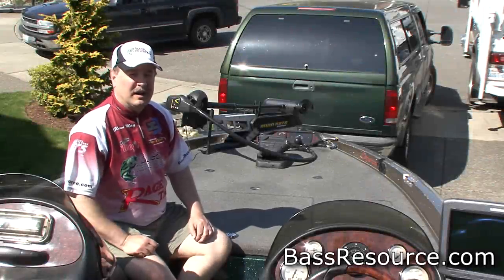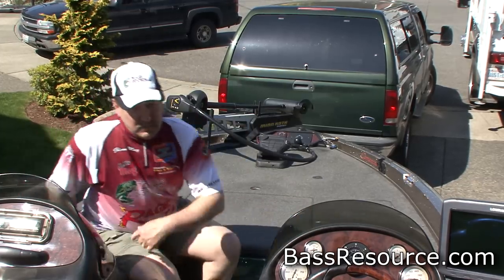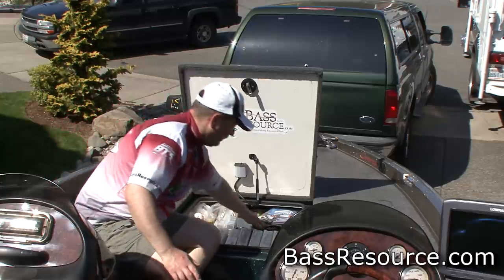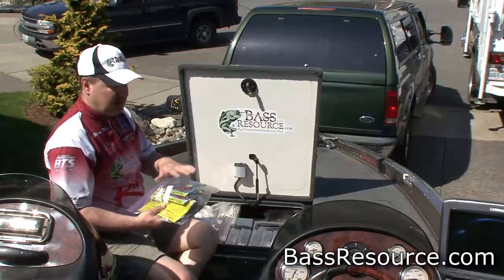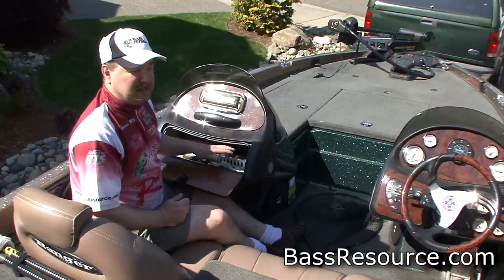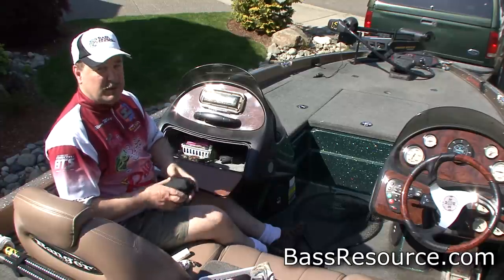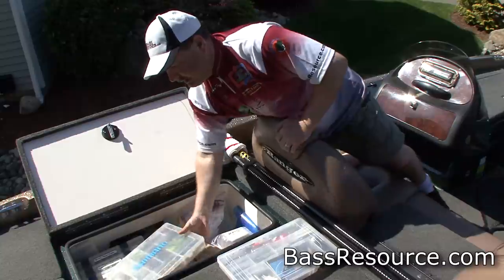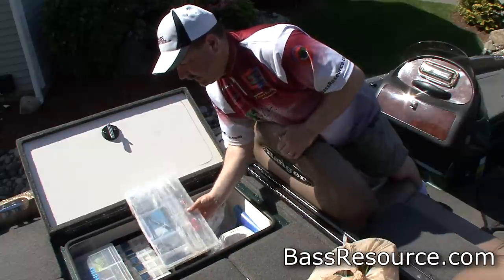Bass Boat Organization | Tackle Storage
Learn bass boat organization and tackle storage tips and tricks from a seasoned bass pro! Learn new ways to organize your tackle and maximize storage on your boat from this video.

Smith's FINE & COARSE Diamond Combo Sharpening Stone (Buy On Amazon)
Ziploc Double Zipper Freezer Gallon Bags (Buy On Amazon)
3M Virtua CCS Protective Eyewear (Buy On Amazon)
Orion Safety Alert/Locate Plus Signaling Kit with First Aid. Kit (Buy On Amazon)
Kwik Tek AIRHEAD Bungee Dockline (Buy On Amazon)
Mini Folding Shovel (Buy On Amazon)
CRAFTSMAN 193 Piece Toolkit (Buy On Amazon)
Shoreline Marine Air Horn (Buy On Amazon)
Double-Braided Nylon Dock Line (Buy On Amazon)